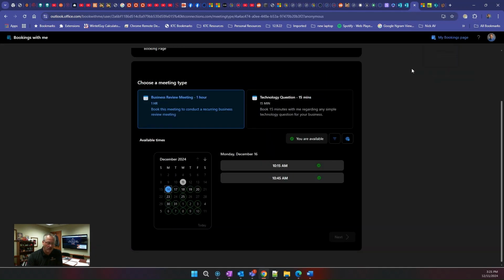KT Connections Tech Tips - An Introduction to Microsoft Bookings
In this month's tech tip, we cover how to use Microsoft Bookings and showcase how it can help you organize your appointments.

Microsoft Bookings is a scheduling tool developed by Microsoft for small business owners. Microsoft Bookings allows customers of small businesses and companies to book appointments with the company hassle-free.